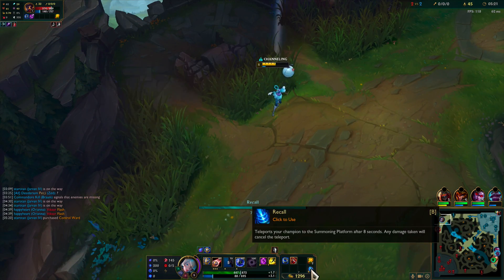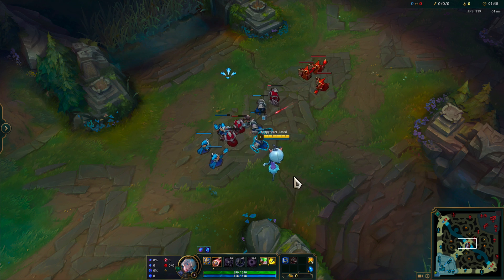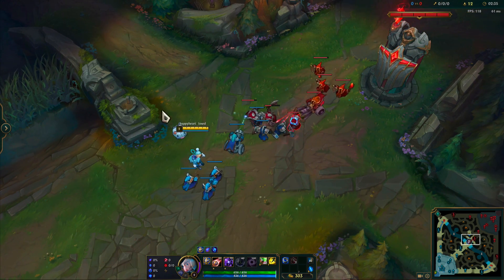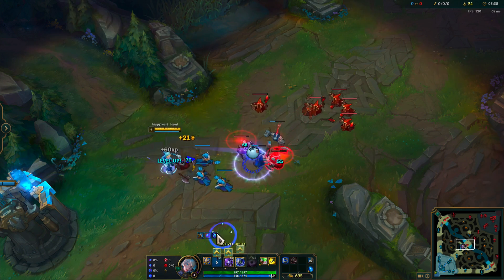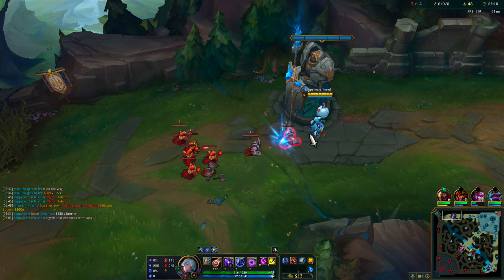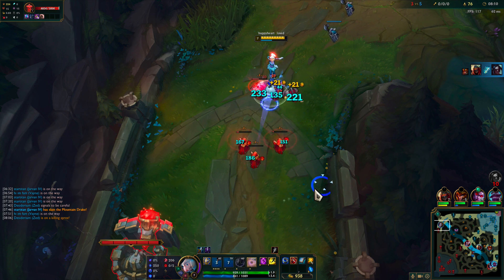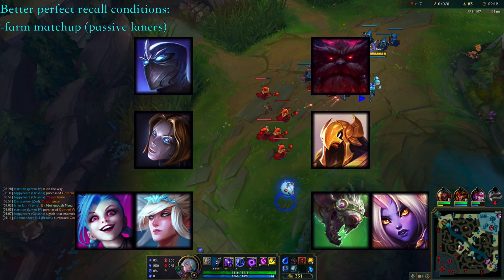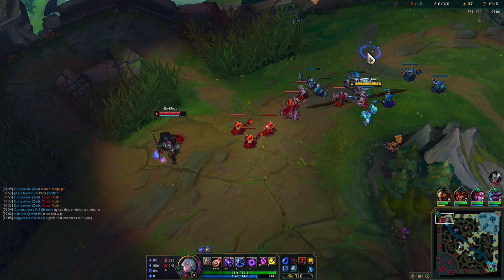League of Legends: The Perfect Recall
if you ever get 50/50 cs in a real game i will need your autograph thank you